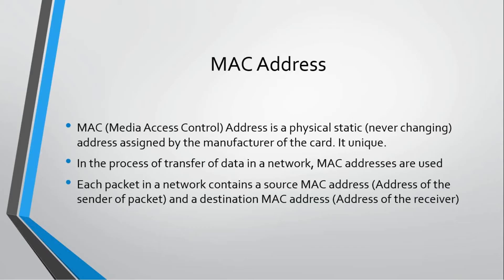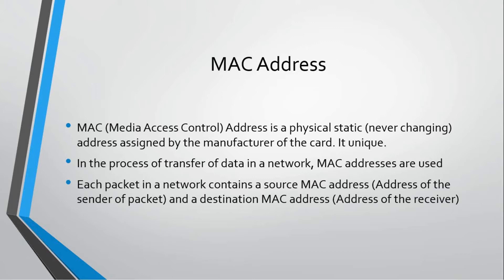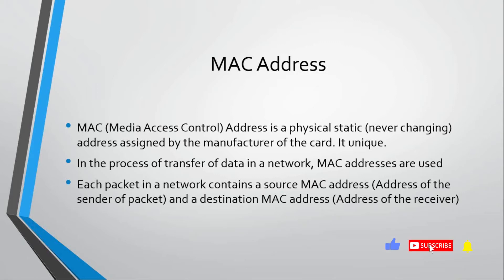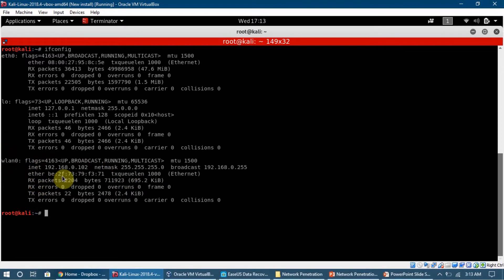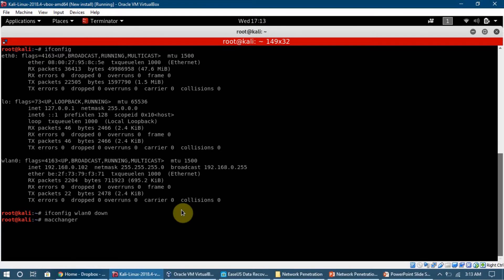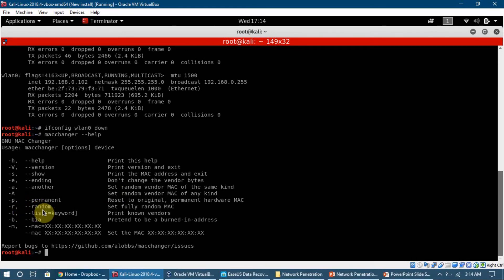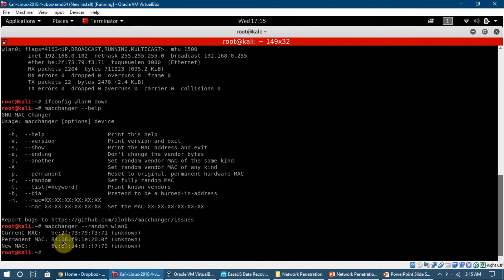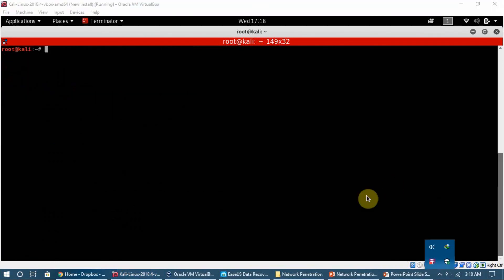15. What Is A MAC Address - How To Change MAC Addresses Using Macchanger - Go Anonymous!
In this video, we are going to discuss what are mac addresses and how we can change them using a tool called Macchanger. We will be needing to change our MAC Address to hide ourself from being caught if anyone wants to trace us. Or if our MAC is blocked from hacking any specific network.
Please join our Facebook group if you have any questions related to the course or other IT queries.